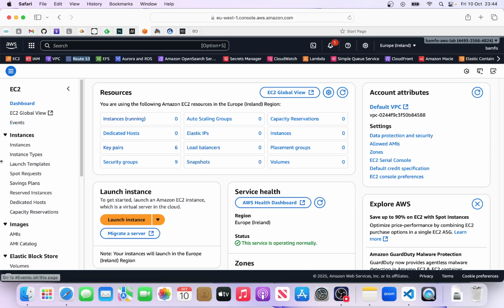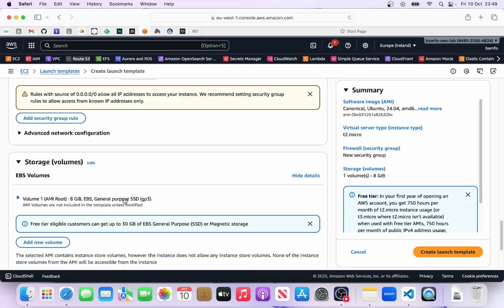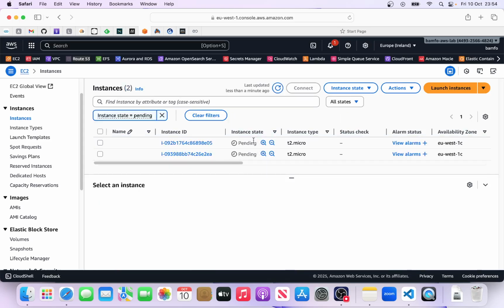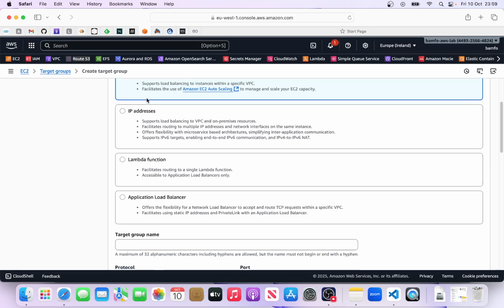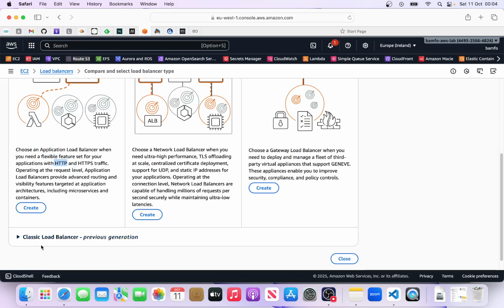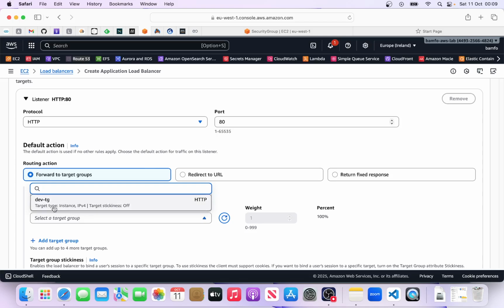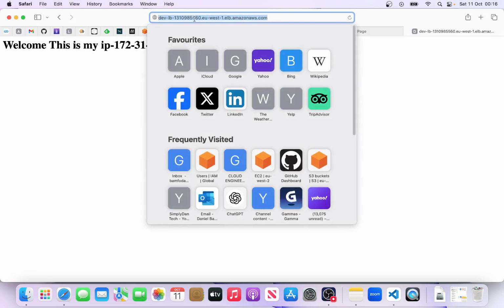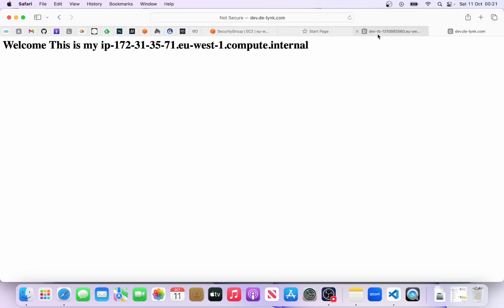AWS Load Balancer + Route 53 + Target Groups | Step-by-Step Setup for Beginners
Learn how to set up an AWS Load Balancer, Target Groups, and Route 53 step-by-step — perfect for beginners!
In this video, we’ll walk through everything from creating target groups and configuring an Application Load Balancer (ALB) to connecting your custom domain using Amazon Route 53.

🧩 What you’ll learn:
How AWS Load Balancers distribute traffic
Creating and managing Target Groups
Connecting Load Balancer to Route 53
Setting up DNS records for your domain
Testing and verifying your setup
💡 Perfect for: AWS beginners, DevOps learners, and anyone wanting to understand how AWS handles web traffic routing.
🔗 Related AWS Services: Launch template|EC2 | ALB | Route 53 | Target Groups | DNS | Networking